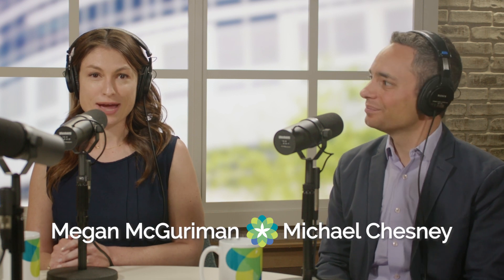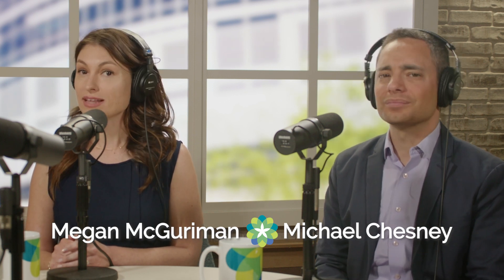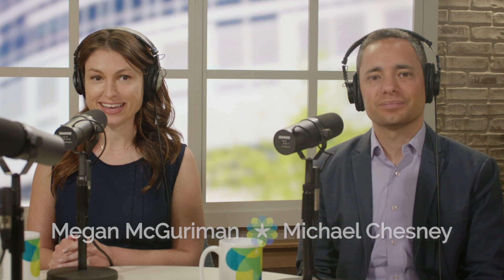Hospital Care at Home - For the Love of Health Podcast, Episode 1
Imagine receiving top-notch hospital care right in the comfort of your own home. In this episode we're joined by Dr. Sarah Schenck, medical director of Virtualist Medicine at ChristianaCare, to discuss the game-changing concept of hospital care at home. Through a three-part system - a command center, cutting-edge technology, and in-person care - this innovative approach is providing safe, effective and accessible acute-level health care to people of various ages and diagnoses.

Join us for a fascinating conversation with Dr. Schenck, in which we delve into patient eligibility requirements, compare the safety, effectiveness and experience of hospital care at home to traditional inpatient stays and much more.